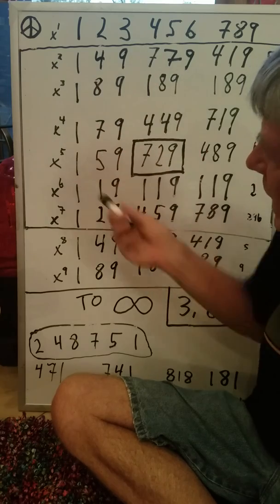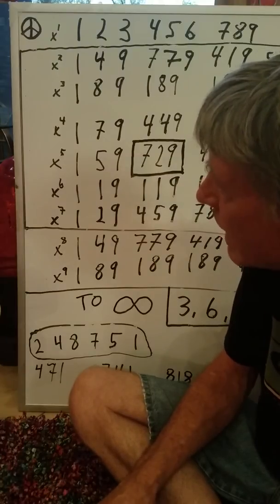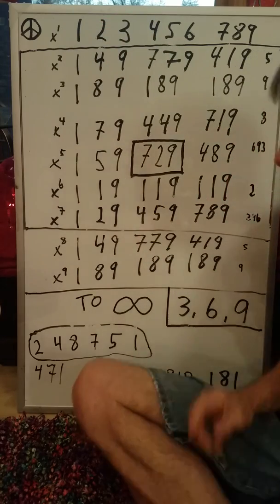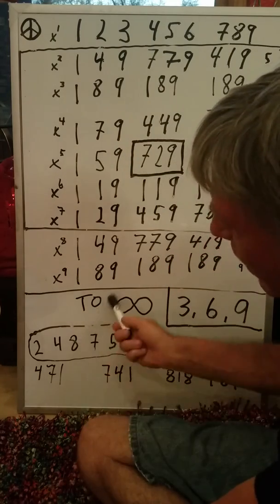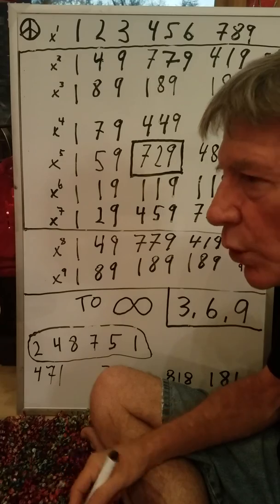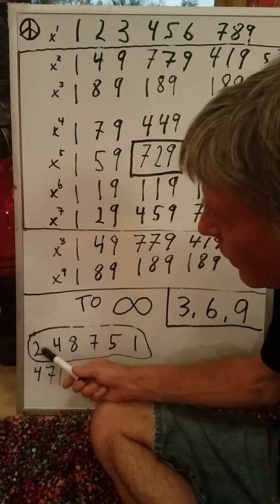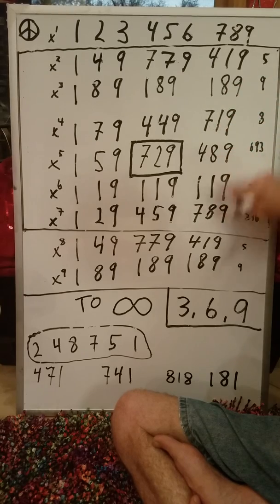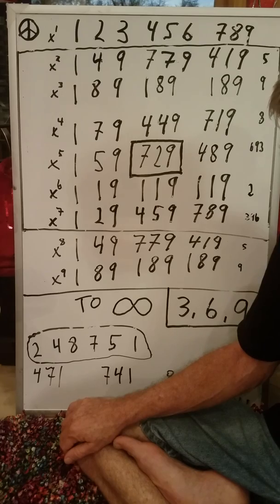The Universal Law of Numbers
It is a Law of  Numbers. It is the Law of Mathematics. It is the Law of Nature. The Universal code of numbers embeds many secrets to the understanding of Mathematics, how numbers interrelate and how the Universe of numbers combine into simplicity.  Numbers don't lie. They always tell the truth and the same way every time.  They are true friends.
The Universal Law of Numbers is the blueprint of the Universe.
There are other blueprints inside as well, including those of pyramids'.
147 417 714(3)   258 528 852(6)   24,87,51 (6,6,6)
84,,21,75(3) 24,15,87(6) 72,54,18(9)  3,6,9 etc
It is the simple language of the Universe telling its most profound story.  It is describing itself.